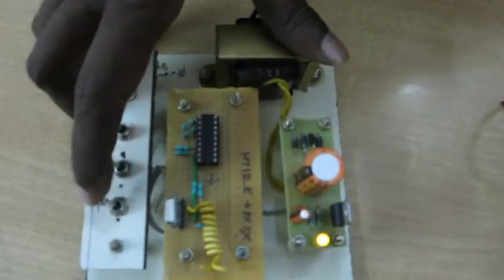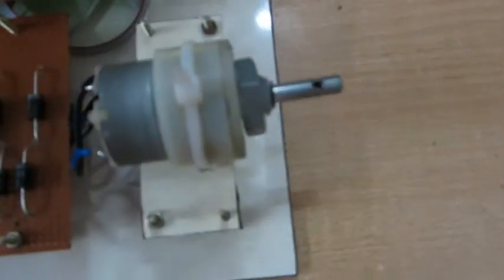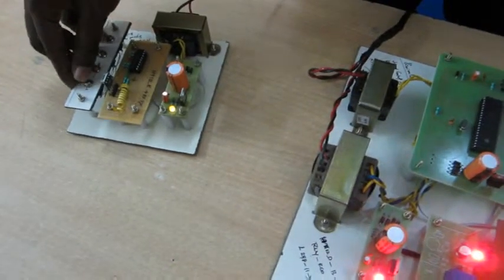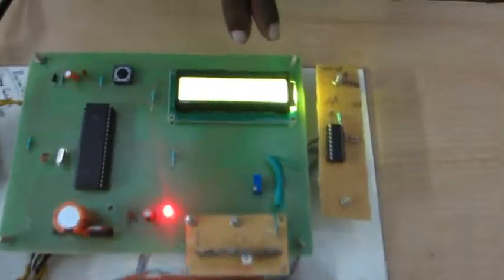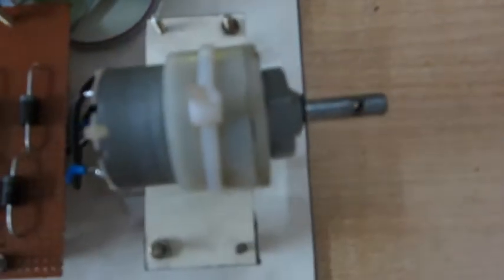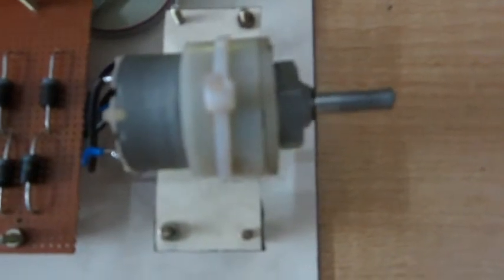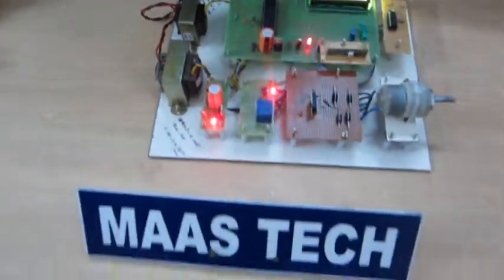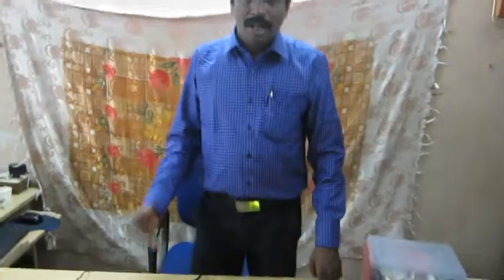MICROCONTROLLER BASED SPEED CONTROL BLDC MOTOR WITH WIRELESS TECHNOLOGY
PIC MICROCONTROLLER BASED SPEED CONTROL BLDC MOTOR WITH WIRELESS TECHNOLOGY-PIC16F877 EMBEDDED MICROCONTROLLER.
SPEED CONTROL OF BRUSHLESS DC MOTOR USING RF TECHNOLOGY

thanks
R.Ashok kumar
MAASTECH
89. Rangarajapuram main road,(Near SBI Bank)
Kodambakkam

we deliver the project all over india, dont hesitate, pl call me what ur requirements,

ipt/projects full details. Pl visit maastechindia.com (projects list,abstract,video,photo gallery)